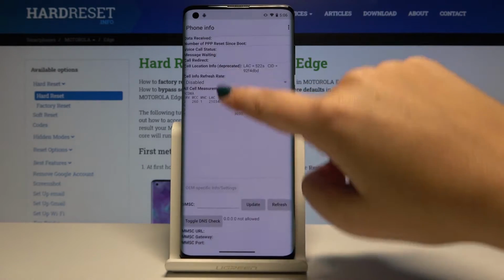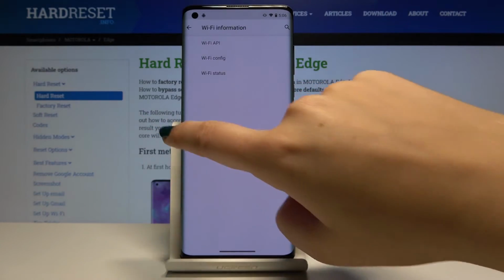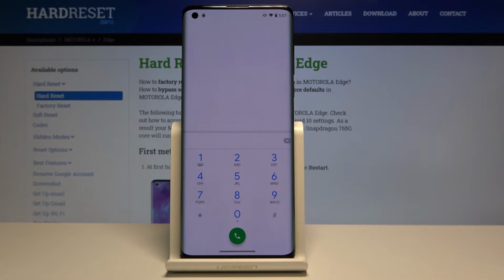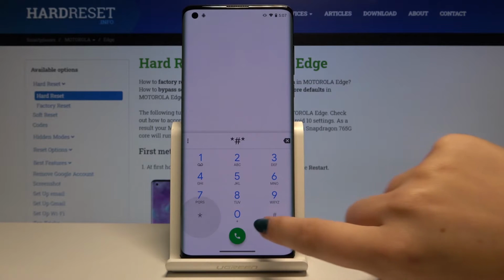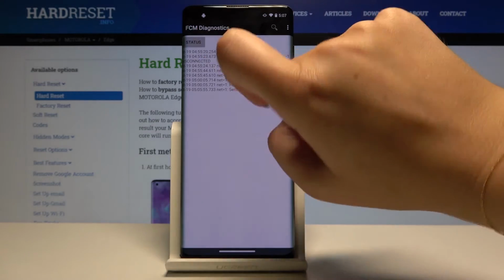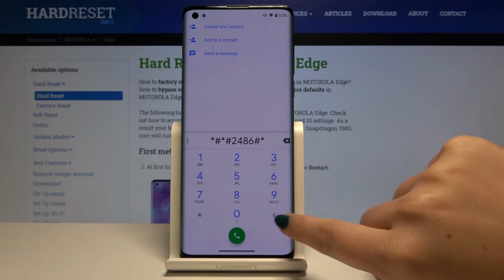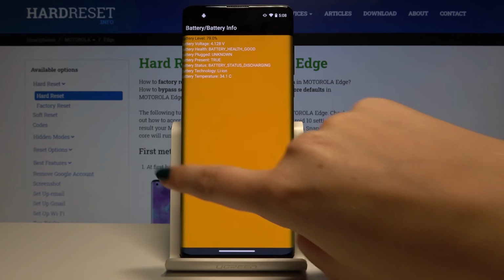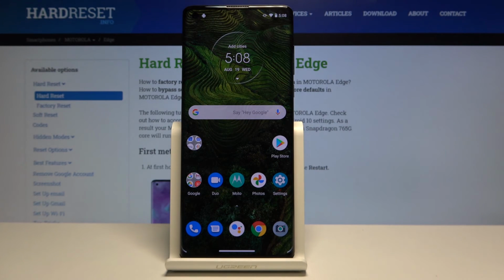Secret Codes Motorola Edge - Find Hidden Menu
Check out secrets codes that you can use on Motorola Edge by watching the video above! We'll show you how to enter special codes in order to get access to a hidden menu and many awesome options like for example hardware tests! Stay with us, follow all presented steps, and enjoy hidden mode.

How to open hidden mode in MOTOROLA EDGE? How to perform hardware test on MOTOROLA EDGE? How to get access to secret menu in MOTOROLA EDGE? How to open hidden mode on MOTOROLA EDGE? How to use hidden features MOTOROLA EDGE?